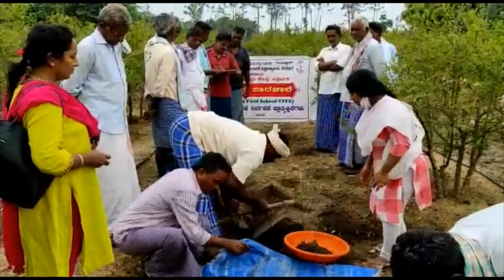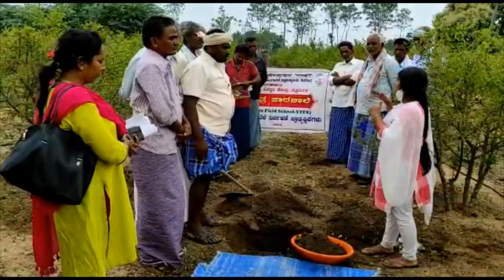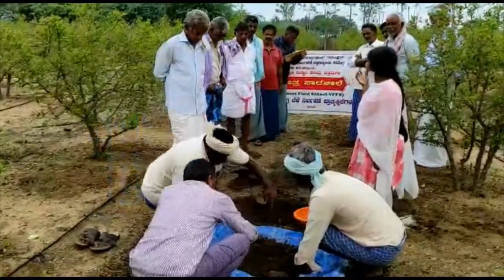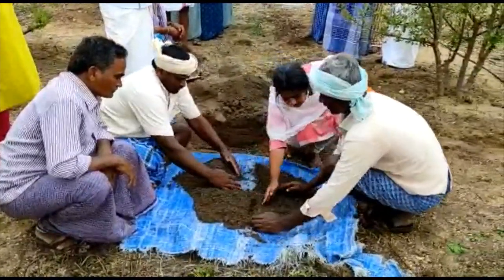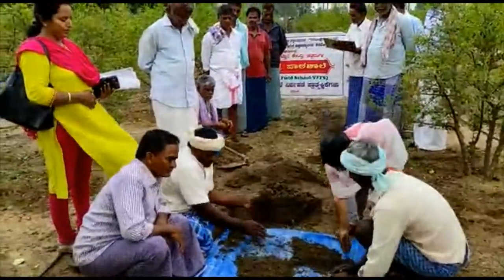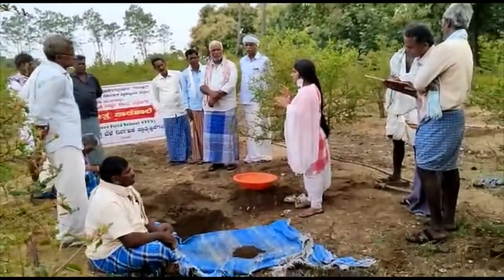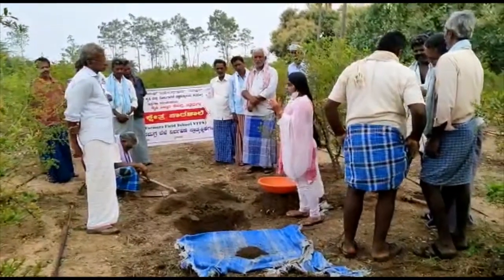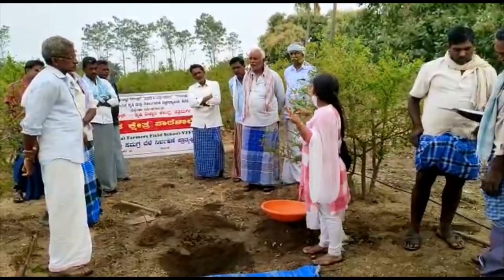Virtual Farmers Field School-ICM in Pomegranate (Session -4)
Dr. Jyothi T.V., Scientist (Soil Science),KVK, Chitradurga demonstrated soil sampling technique in pomegranate plot under VFFS programme at Doddaullarthi , Challakere Tq. on 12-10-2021